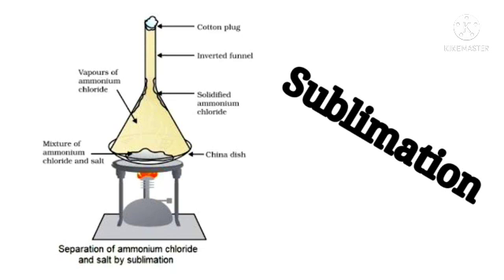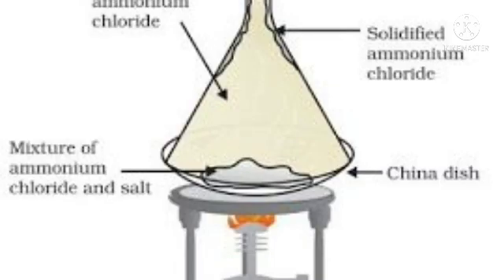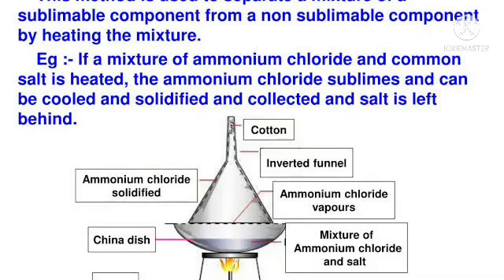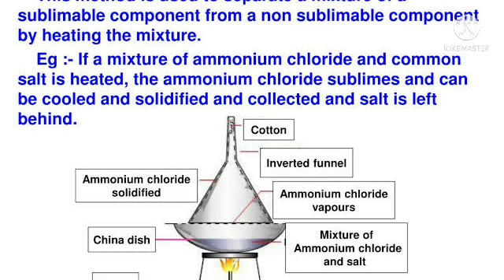Sublimation class 9